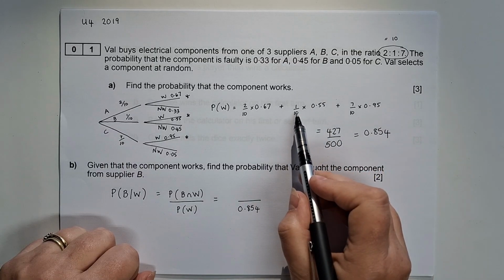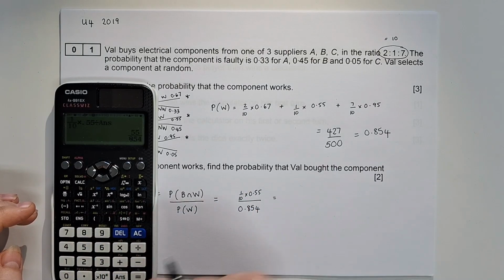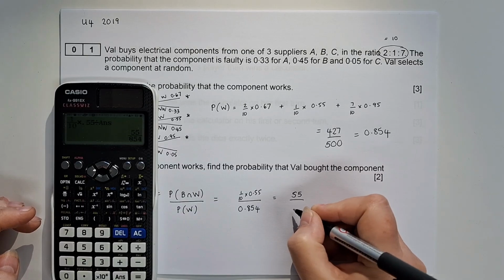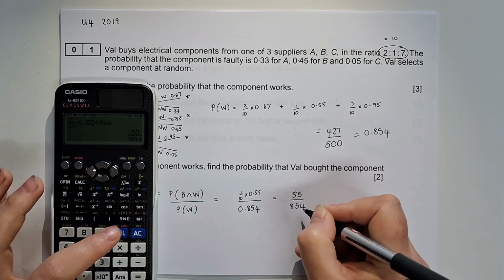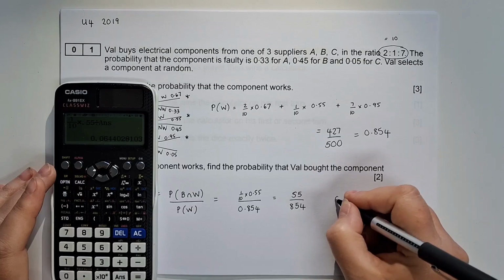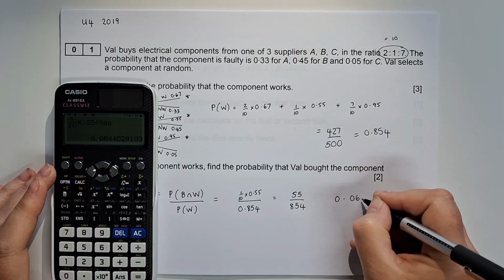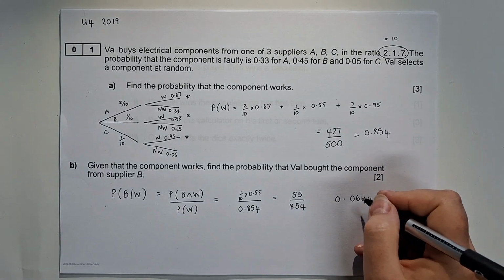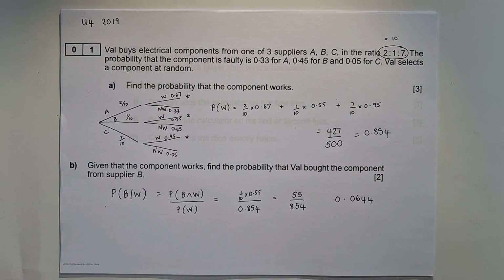1b Conditional Probability